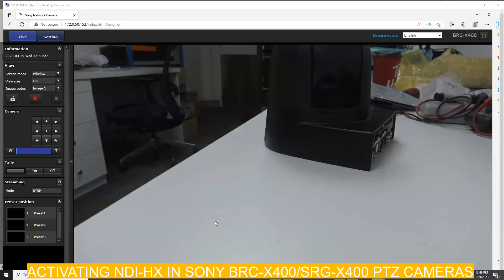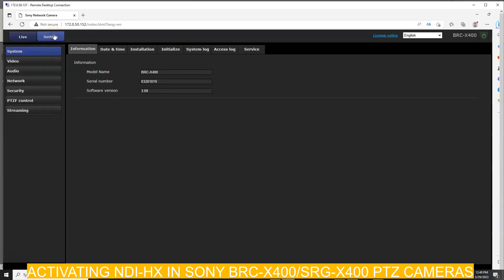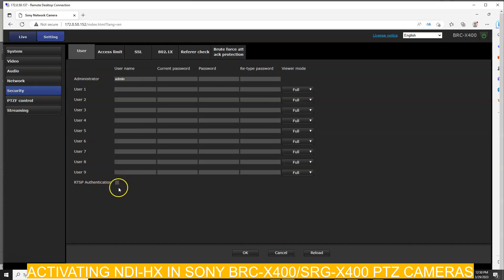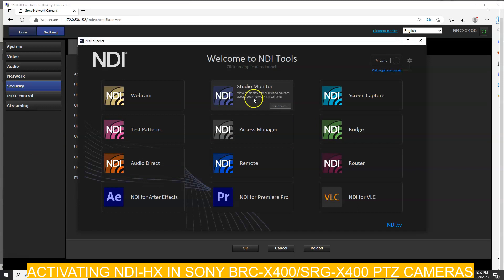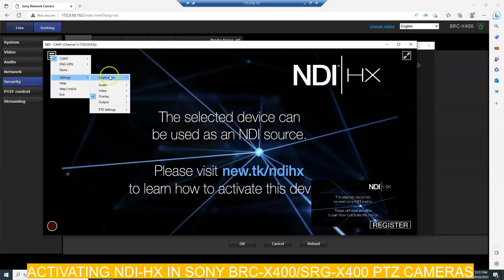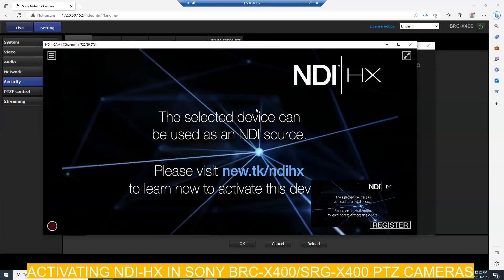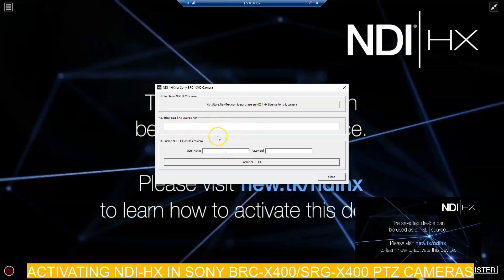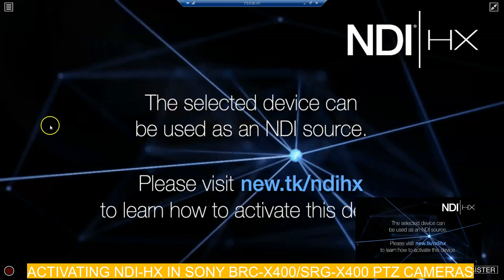I&A: Activating NDI HX in BRC-X400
How to activate NDI-HX license on Sony's BRC/SRG-X400 PTZ cameras.